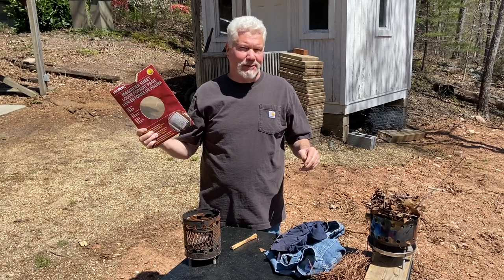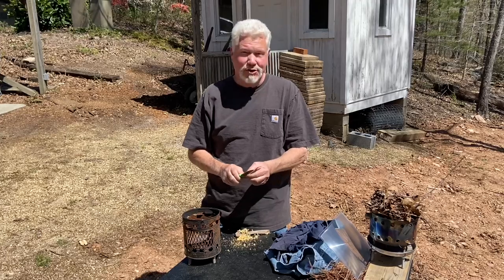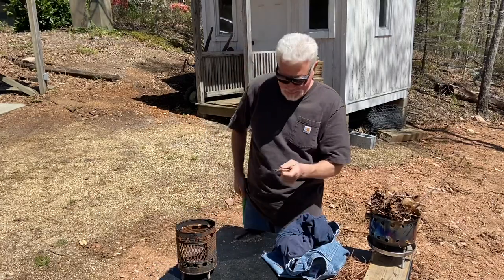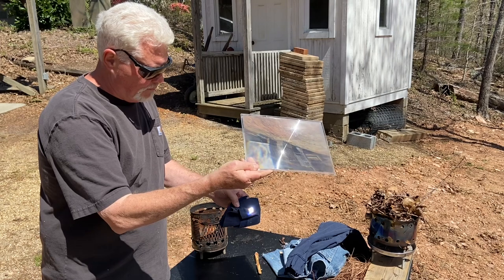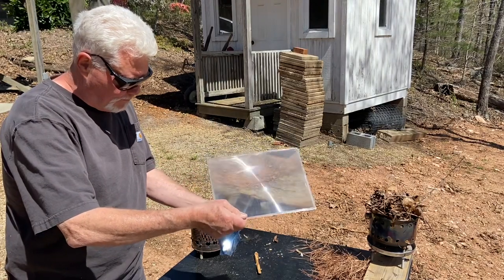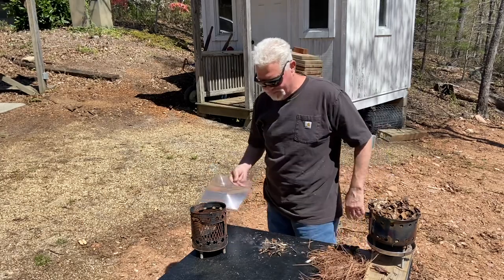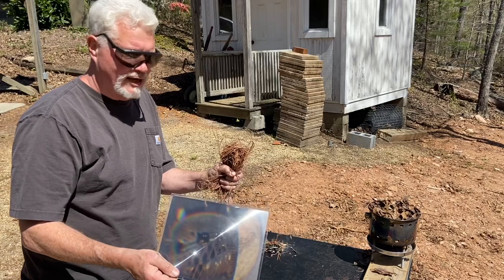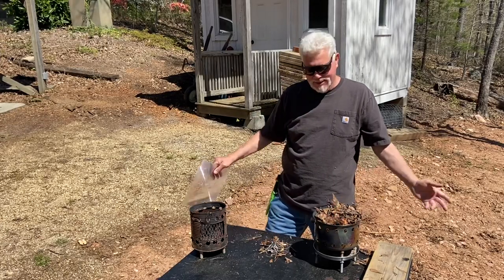How To Make Fire Quickly With A Page Magnifier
The big brother of a Wallet Fresnel Lens is the Page Magnifier. It's 10 times bigger and 10 times faster at Solar igniting my 7 tinders. Check out the instant ignitions of t-shirt material and denim the quick ignitions of fatwood scrapings, fatwood shavings, a pile of twigs, Pine Needles, and leaves.